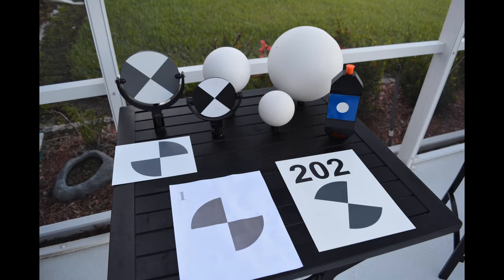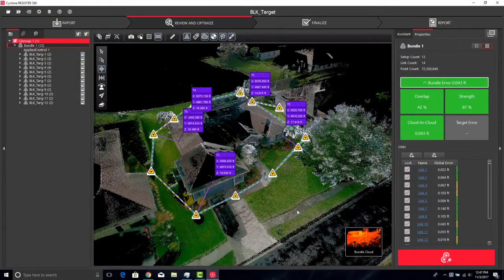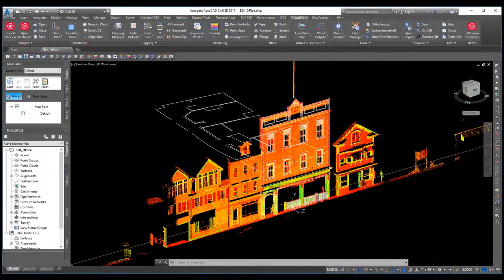10. Het gebruik van targets met de BLK360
De Leica BLK360 legt de wereld om u heen vast met full-colour panoramische afbeeldingen, geprojecteerd op een uiterst nauwkeurige puntenwolk.
 Makkelijk en met slechts één druk op de knop te gebruiken, is de Leica BLK360 scanner de kleinste en lichtste in zijn soort. Iedereen die een iPad kan bedienen kan nu de wereld om zich heen vastleggen met 3D-panoramische afbeeldingen in hoge resolutie.
Met behulp van de ReCap Pro 360 mobiele app streamt de BLK360 beeld- en puntenwolkgegevens naar de iPad. De app filtert en registreert scangegevens in real-time.
 Na het vastleggen biedt ReCap 360 Pro de mogelijkheid puntenwolkgegevens naar een reeks aan CAD-, BIM-, VR- en AR-toepassingen over te dragen. De integratie van BLK360 en Autodesk-software stroomlijnt het proces van het vastleggen van de werkelijkheid dramatisch en opent deze technologie ook voor mensen zonder een landmeetkundige achtergrond.